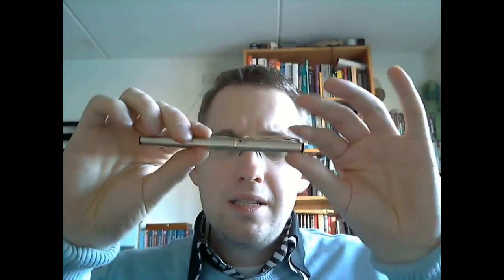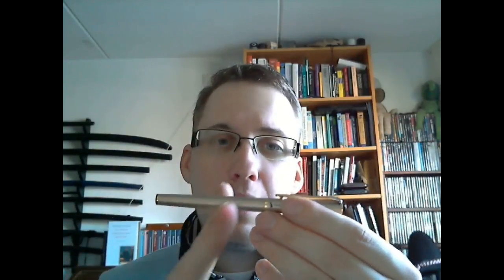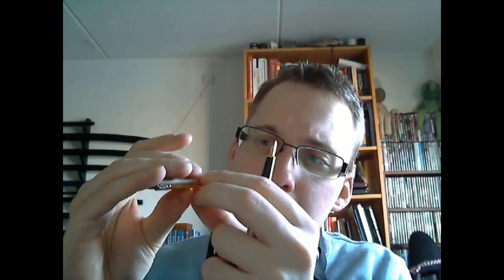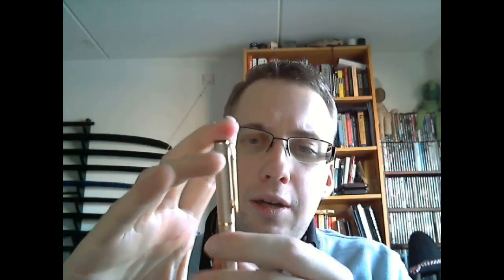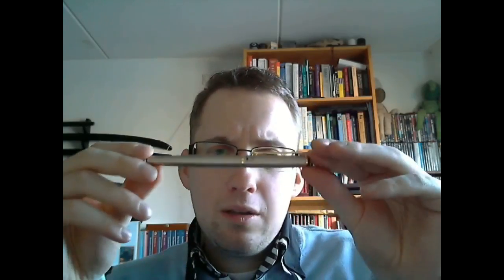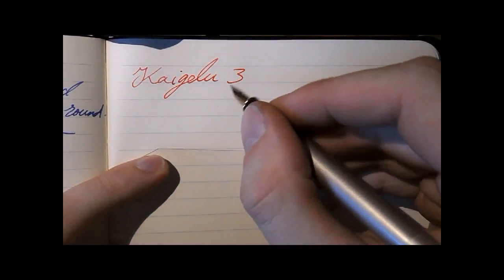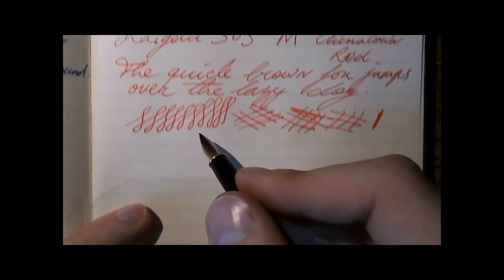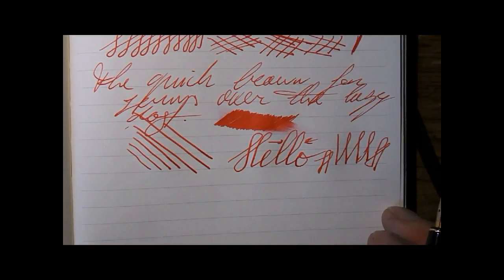Kaigelu 363 Review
In this video, I discuss the Kaigelu 363 fountain pen.  A very decent Chinese pen, I would say!